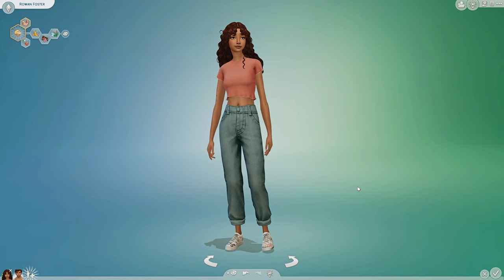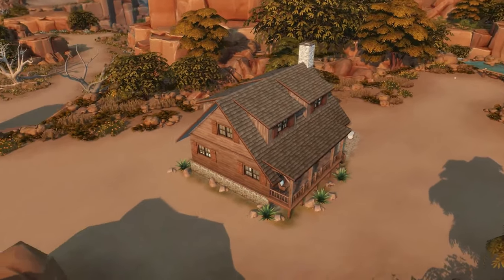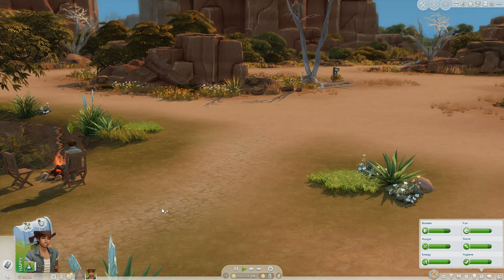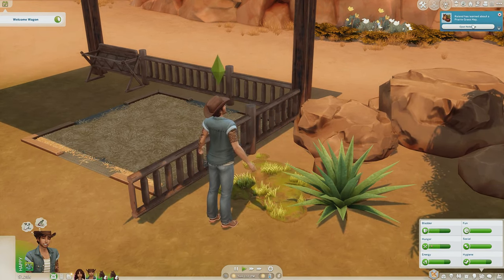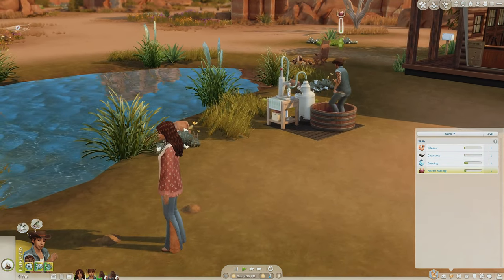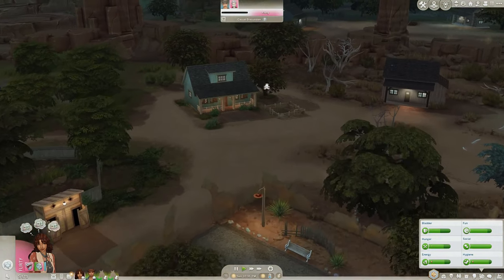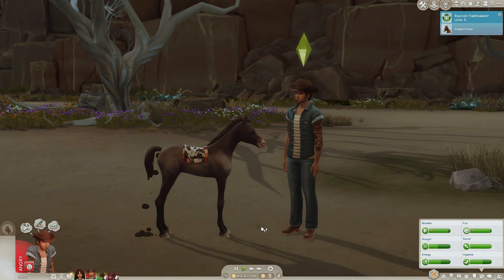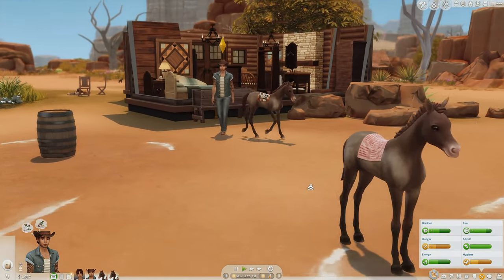Moving to Chestnut Ridge / Getting our first horses and minis! | The Sims 4 Horse Ranch {Part 1}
𝘛𝘩𝘦 𝘵𝘸𝘪𝘯𝘴 𝘩𝘢𝘷𝘦 𝘧𝘪𝘯𝘢𝘭𝘭𝘺 𝘢𝘳𝘳𝘪𝘷𝘦𝘥 𝘪𝘯 𝘊𝘩𝘦𝘴𝘵𝘯𝘶𝘵 𝘙𝘪𝘥𝘨𝘦! 𝘐𝘯 𝘵𝘩𝘪𝘴 𝘧𝘪𝘳𝘴𝘵 𝘱𝘢𝘳𝘵 𝘰𝘧 𝘮𝘺 𝘏𝘰𝘳𝘴𝘦 𝘙𝘢𝘯𝘤𝘩 𝘱𝘭𝘢𝘺𝘵𝘩𝘳𝘰𝘶𝘨𝘩, 𝘸𝘦 𝘢𝘥𝘥 𝘵𝘸𝘰 𝘧𝘰𝘢𝘭𝘴 𝘵𝘰 𝘵𝘩𝘦 𝘩𝘰𝘶𝘴𝘦𝘩𝘰𝘭𝘥, 𝘨𝘦𝘵 𝘢 𝘴𝘵𝘢𝘳𝘵 𝘰𝘯 𝘰𝘶𝘳 𝘯𝘦𝘤𝘵𝘢𝘳 𝘮𝘢𝘬𝘪𝘯𝘨, 𝘵𝘢𝘬𝘦 𝘢 𝘵𝘳𝘪𝘱 𝘵𝘰 𝘵𝘩𝘦 𝘭𝘰𝘤𝘢𝘭 𝘣𝘢𝘳, 𝘢𝘯𝘥 𝘢𝘥𝘥 𝘢 𝘮𝘪𝘯𝘪 𝘨𝘰𝘢𝘵 𝘢𝘯𝘥 𝘮𝘪𝘯𝘪 𝘴𝘩𝘦𝘦𝘱 𝘪𝘯𝘵𝘰 𝘵𝘩𝘦 𝘮𝘪𝘹.

Postcard from June by Magnus Ludvigsson {𝘪𝘯𝘵𝘳𝘰}
Morning Coffee by Frook {𝘰𝘶𝘵𝘳𝘰}